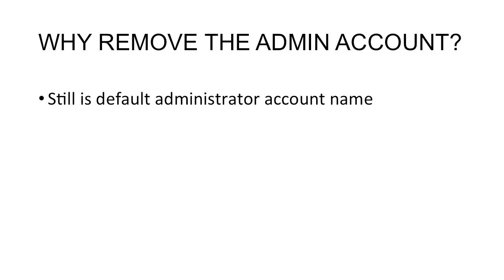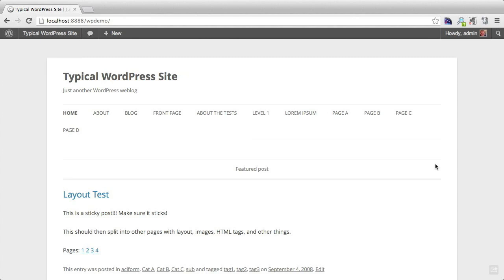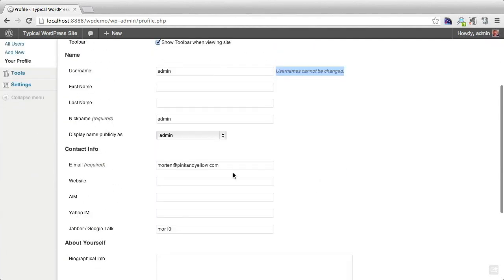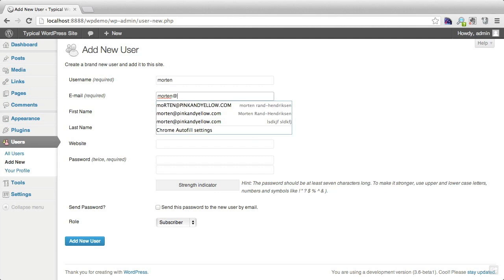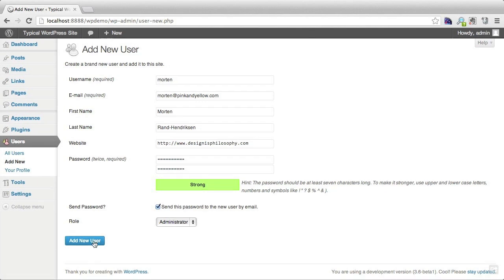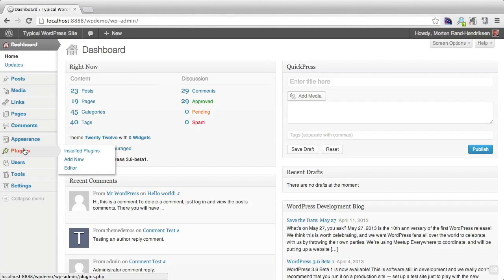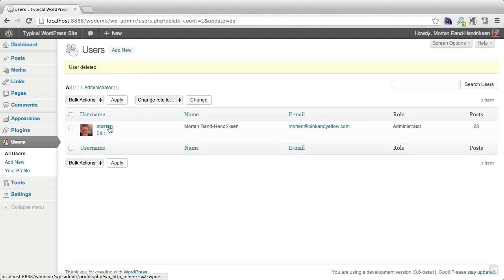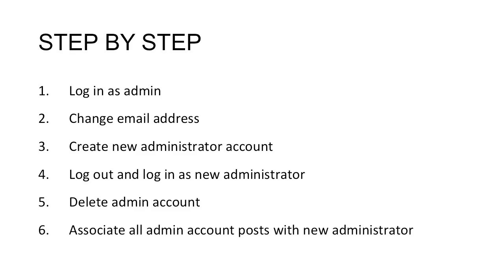How to remove the admin account in WordPress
Many WordPress sites have an administrator account with the username "admin". This is a security risk because hackers target this username first when they try to gain access to your site. In this tutorial lynda.com staff author Morten Rand-Hendriksen demonstrates how to remove the admin account by creating a new administrator account and associating all posts with that account.